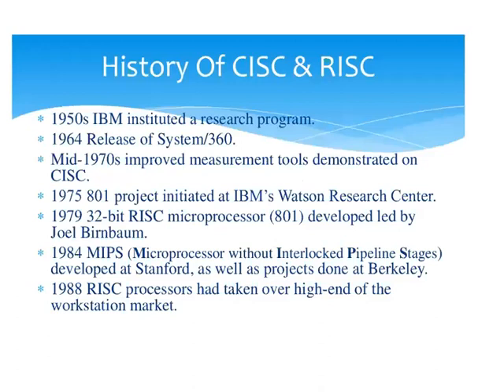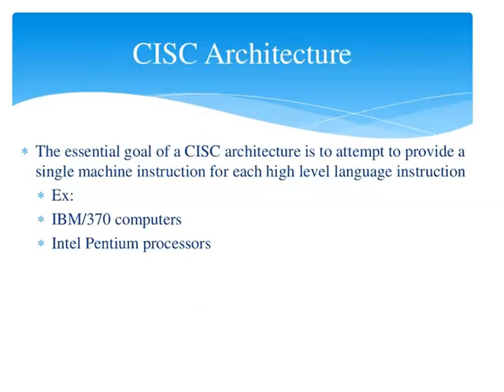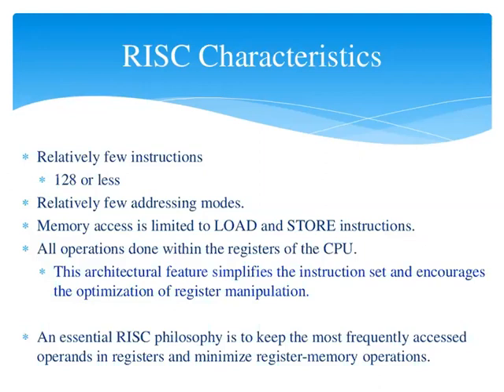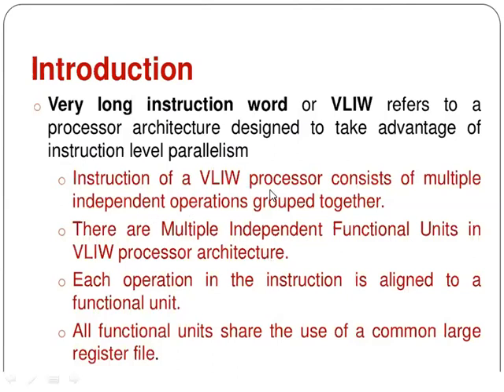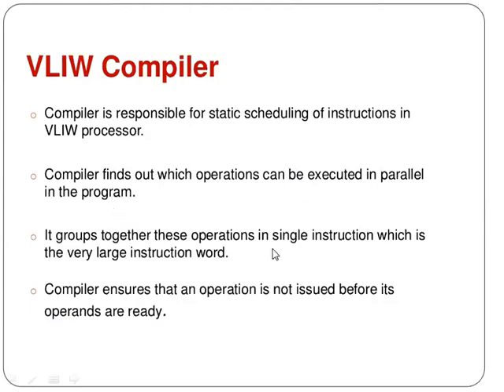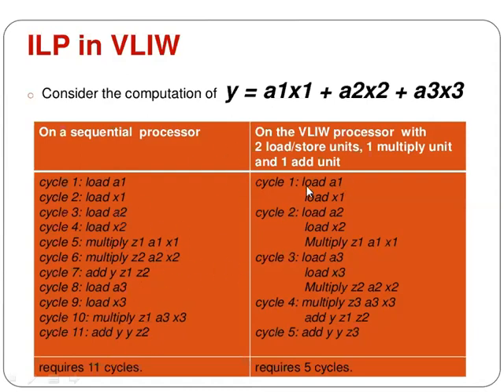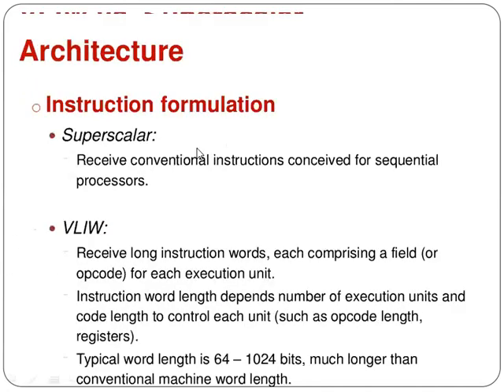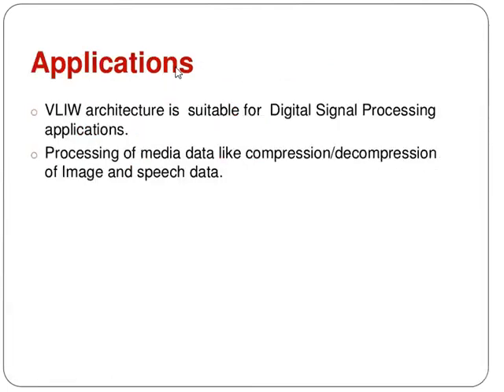VLIW Architecture | Computer System Organization | CSE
Topic - CISC, RISC and VLIW Architecture
Subject - Computer System Organization
Semester - VI
Branch - CSE
Name of the Instructor - Dr. S. Veenadhari
Language - English and Hindi